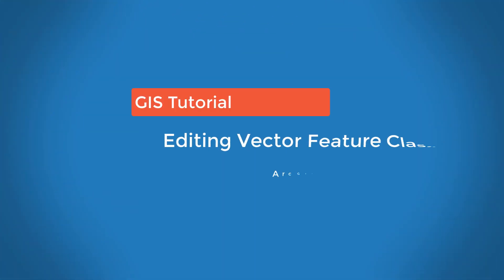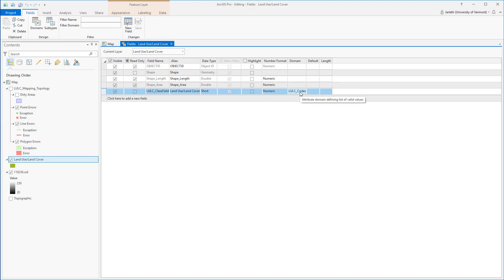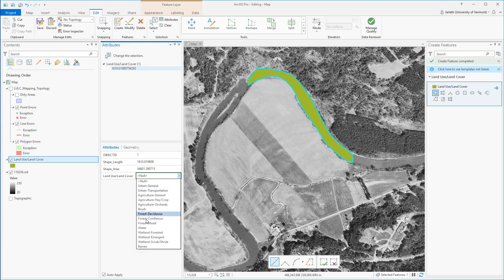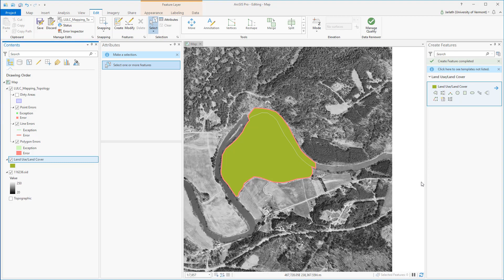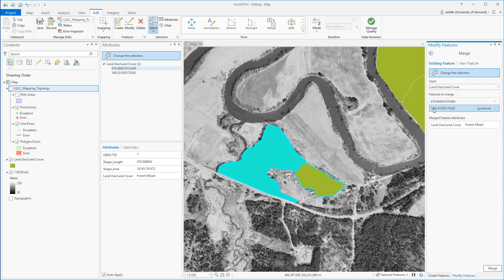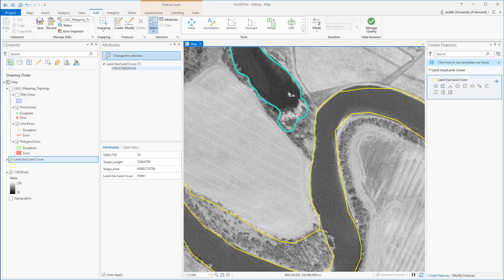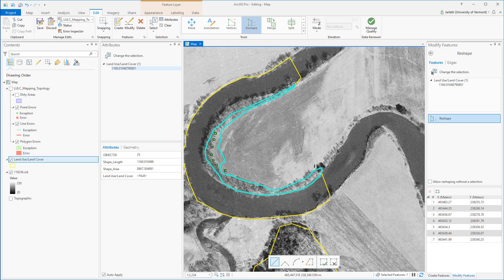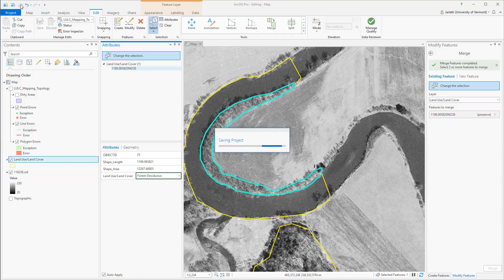Editing Vector Feature Classes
This video covers editing vector feature classes in ArcGIS Pro. A polygon feature class is used as an example.